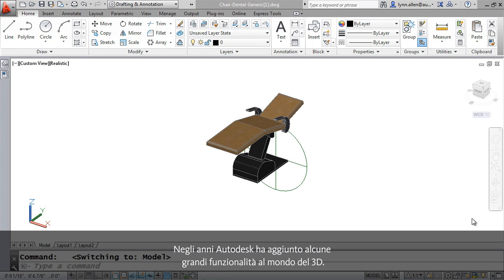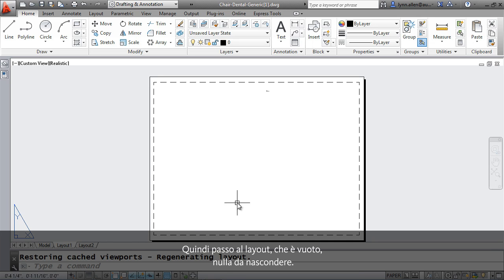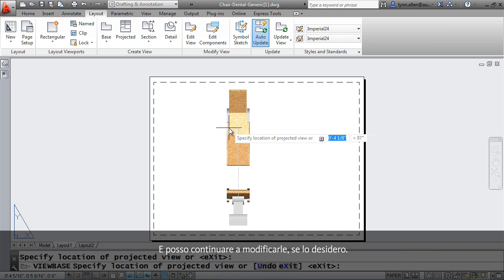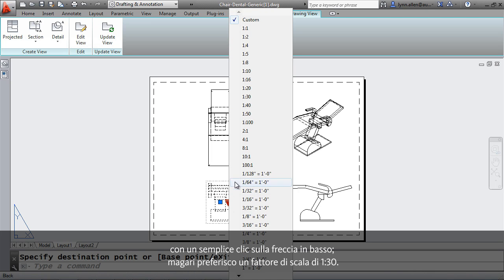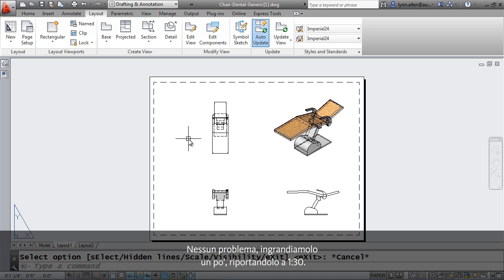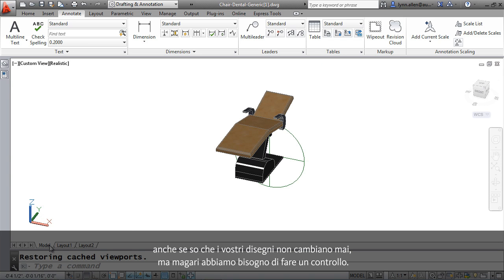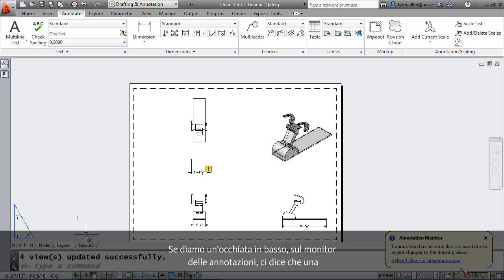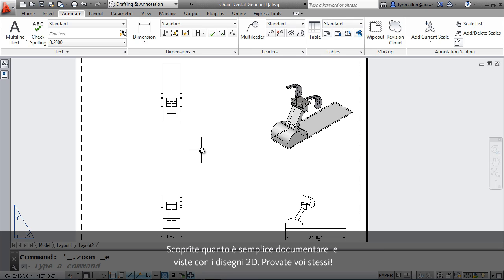AutoCAD 2013: Documentazione modello (Italian)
Documentate i vostri modelli 3D con viste 2D collegate, che in pratica si